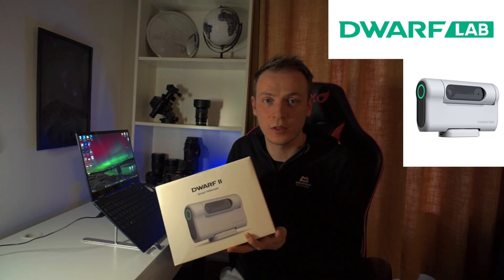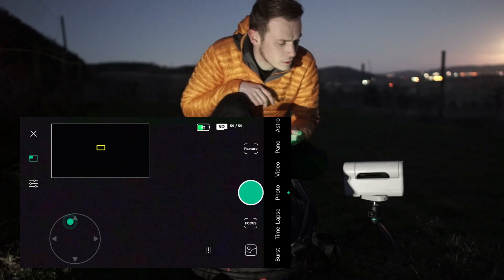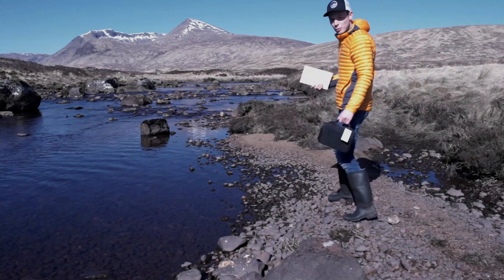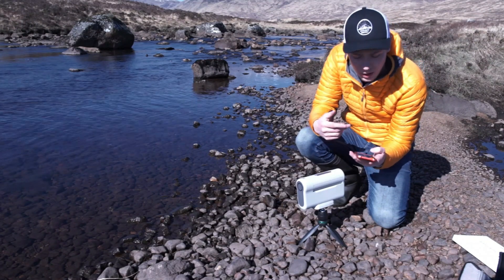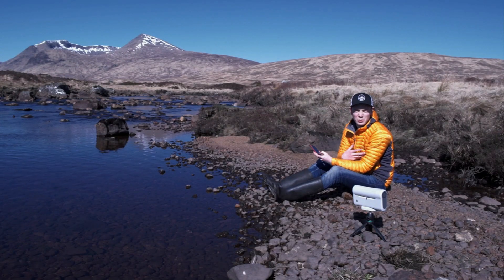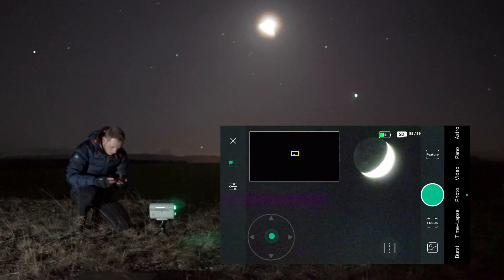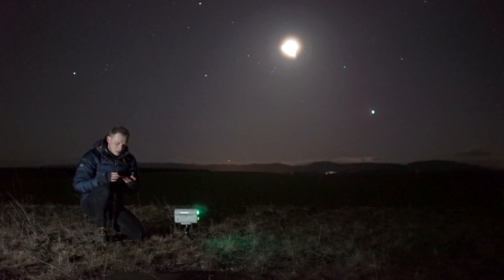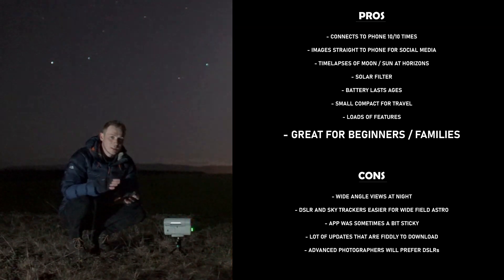The DWARF Telescope Review From Scotland!! My Thoughts!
Samyang 24mm F1.4 (Video in low light) =
Samyang 14mm F2.8 =
Samyang 20mm F1.8 =
Samyang 135mm F2.0 =
Sony 50mm F1.8 =
Sigma 150-600mm =
Ioptron Skytracker =
L Bracket =
Battery Charger =
SD Cards 32 gb =
SD Cards 64gb =
Hard Drive =
Tripod Head (pano + heavy lens) =
Nodal Rail (for 360 panos) =
Sony - Canon Connector =